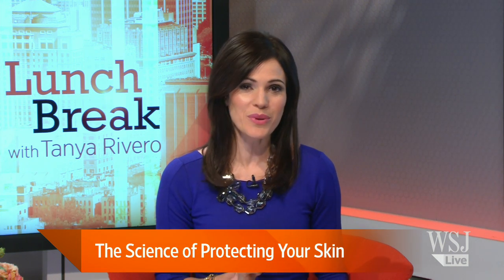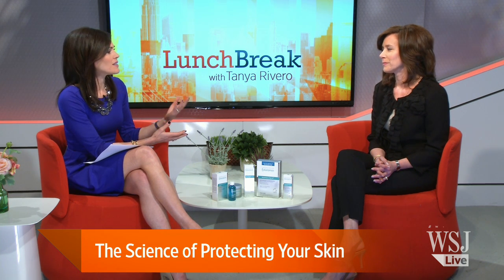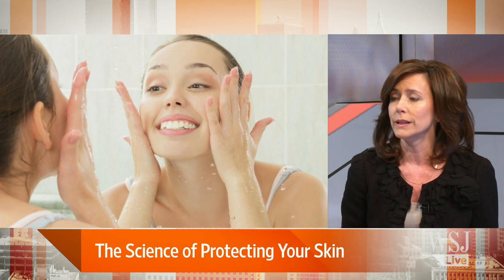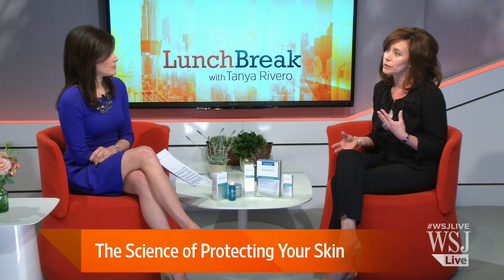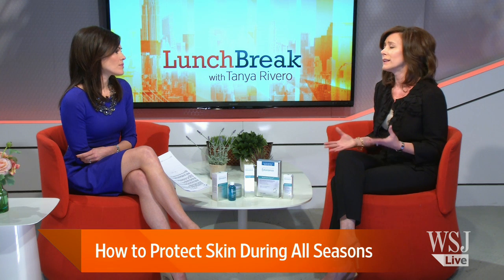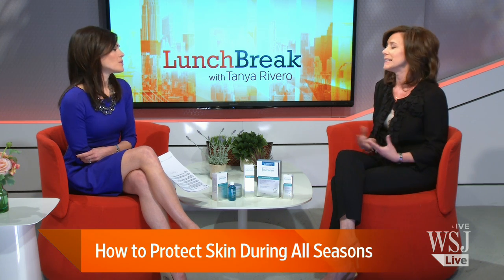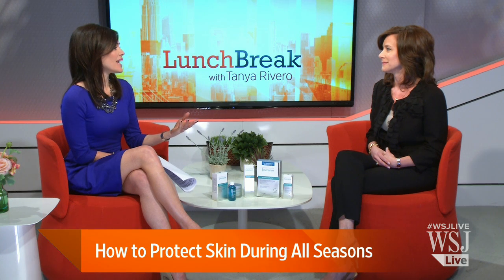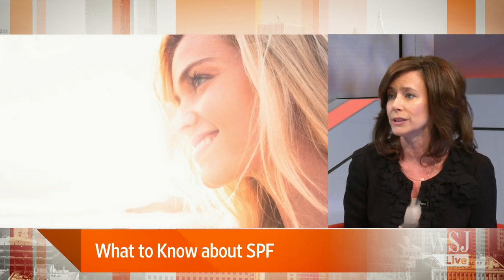The Science of Skincare and How to Protect Against Aging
As skin transitions from winter to spring, what's the best way to protect against dryness and keep a youthful glow? NeoStrata vice president Barbara Green discusses. Photo: Getty